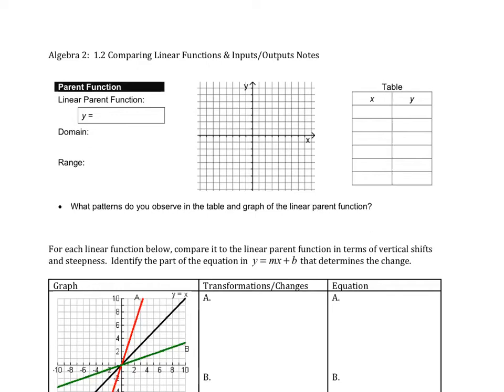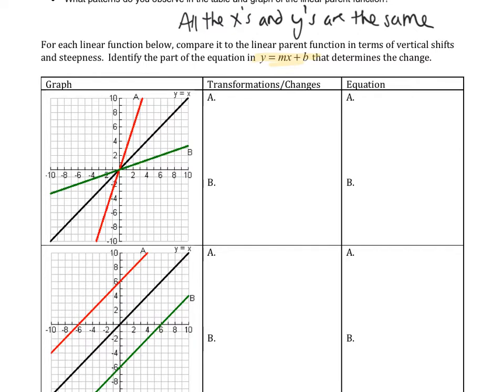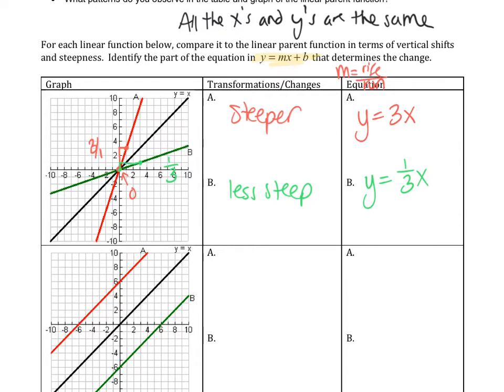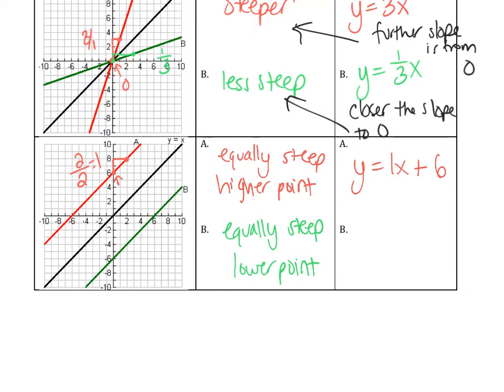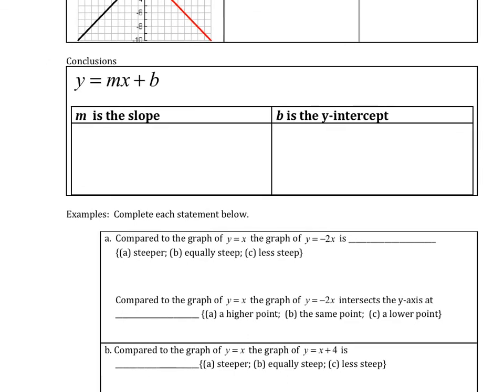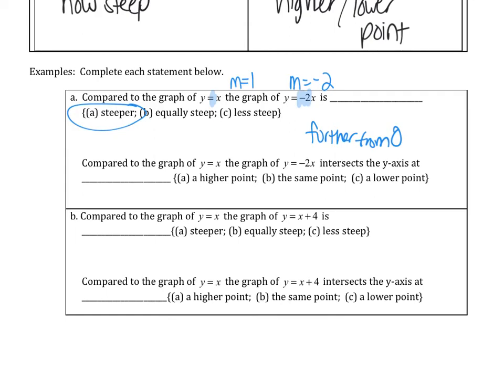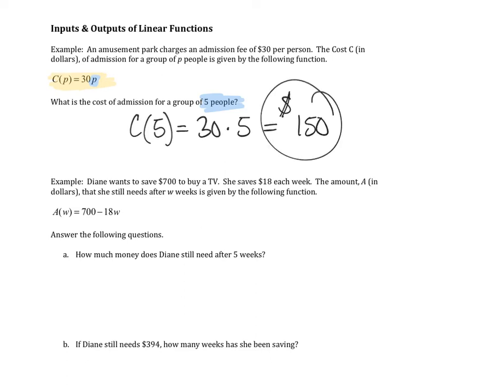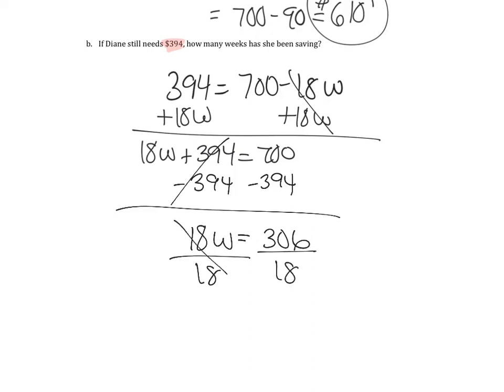Algebra 2 1.2 Notes